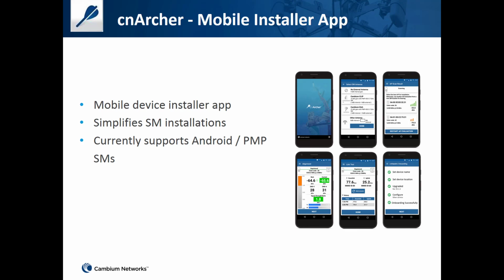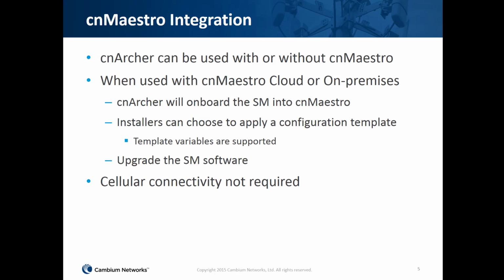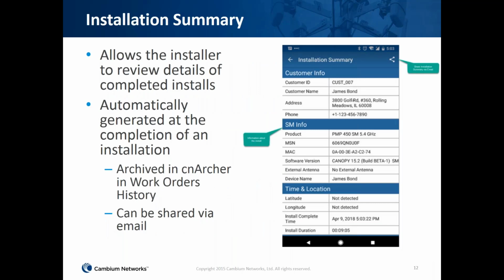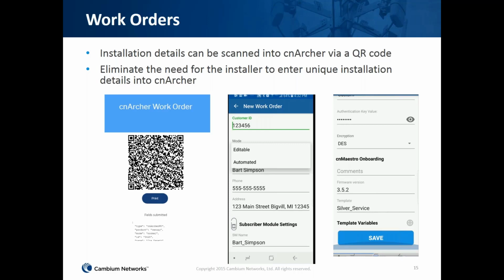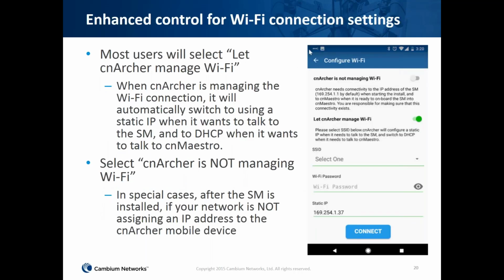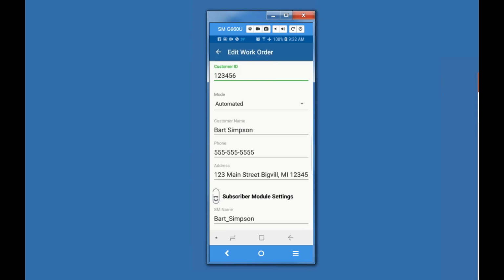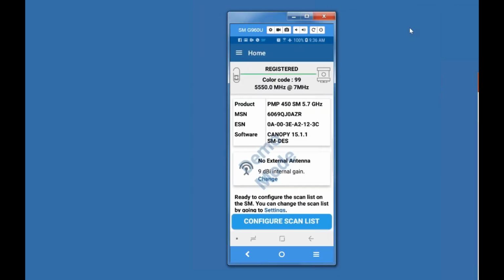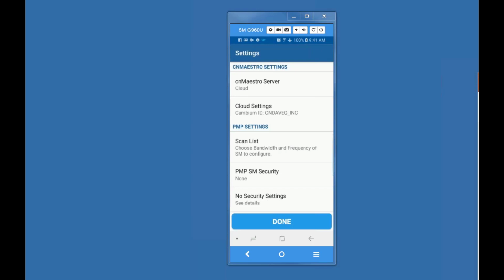cnArcher Update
Learn about the latest updates to Cambium Networks cnArcher.